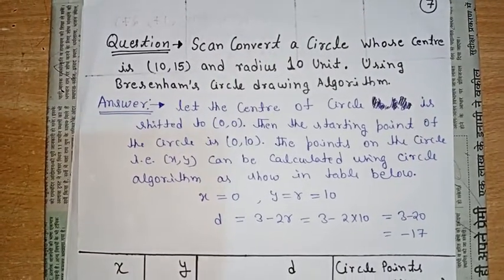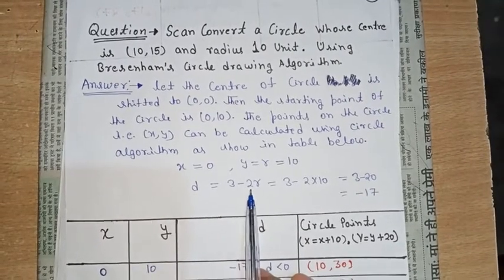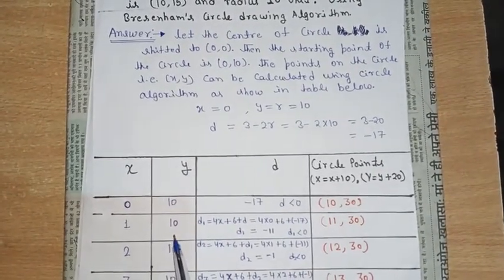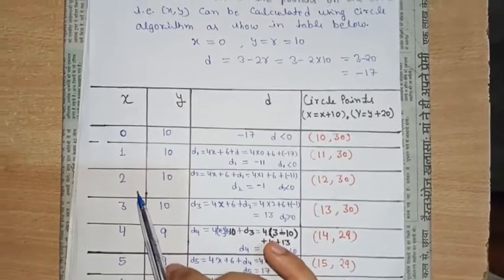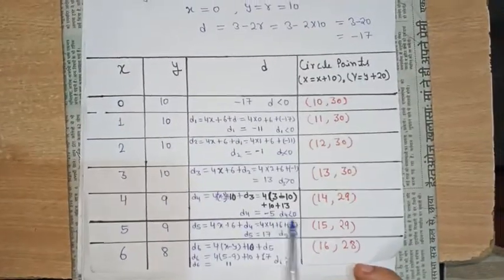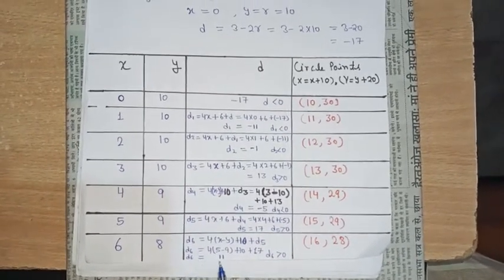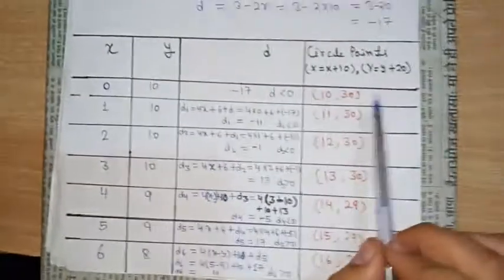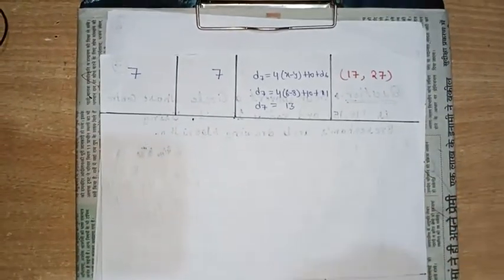Numerical on Bresenham's Circle Algorithm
Number On Bresenham's Circle Algorithm